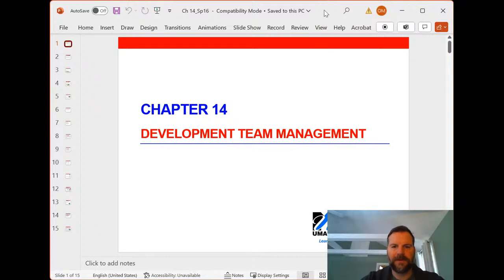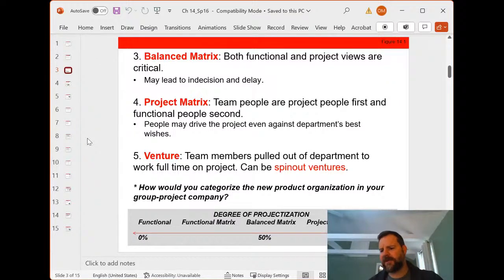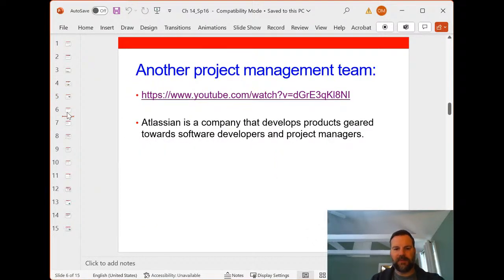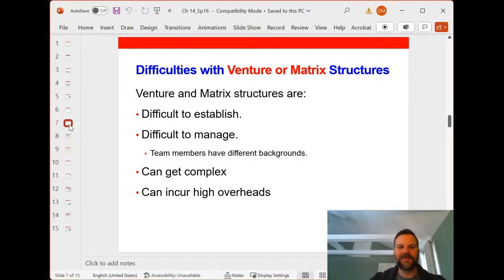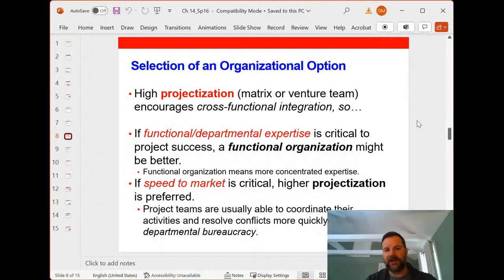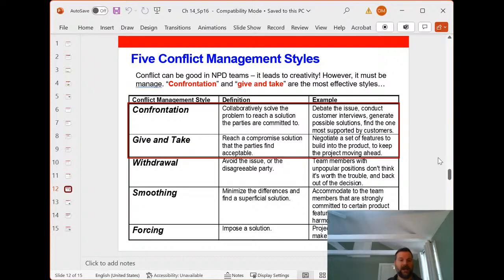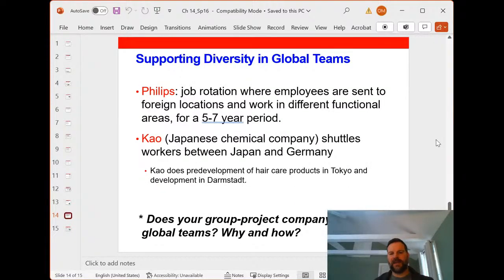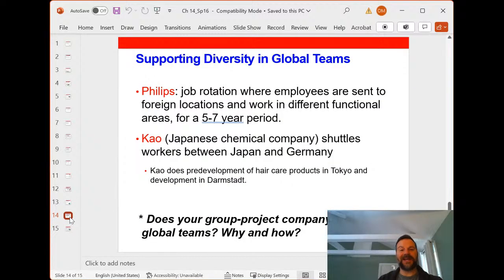MKTG 3150 Chapter 14